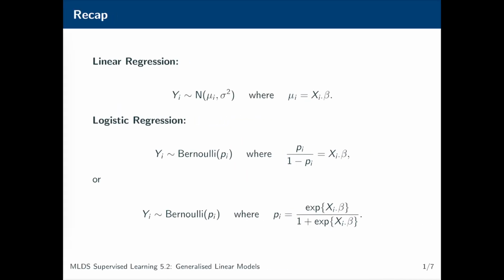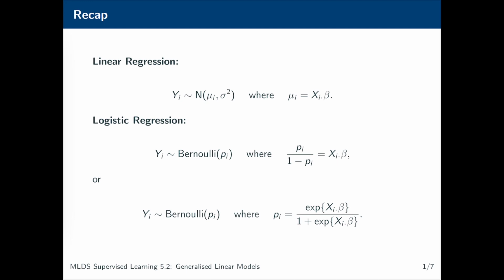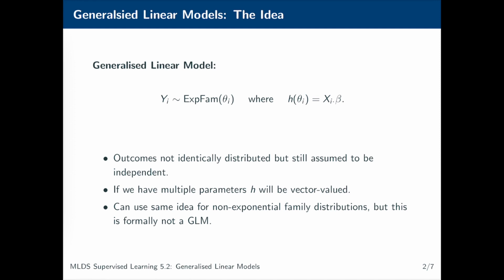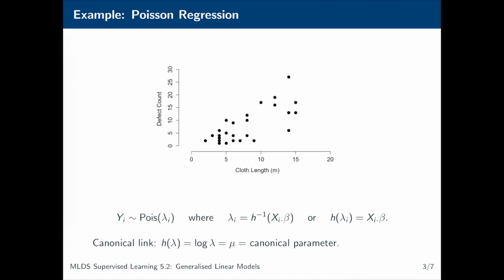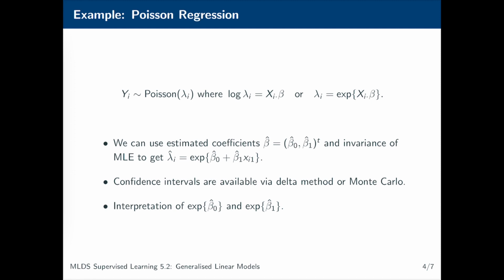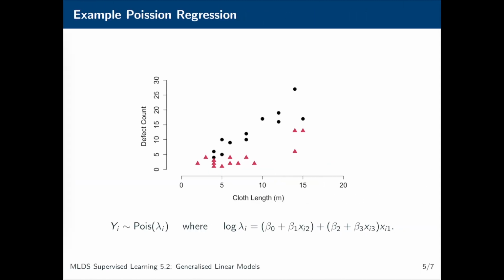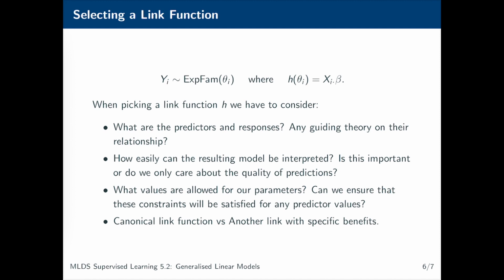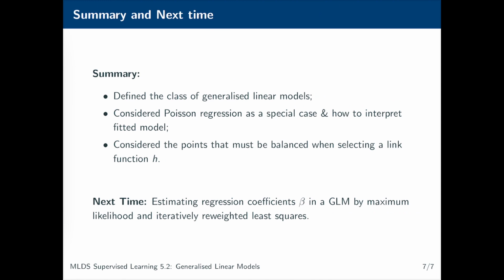Supervised Learning: 5.2 Generalised Linear Models